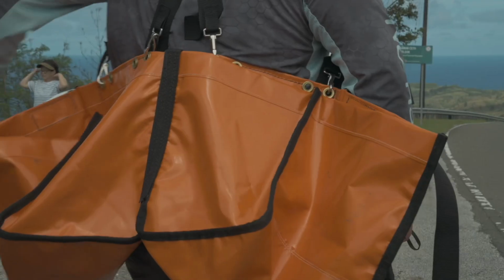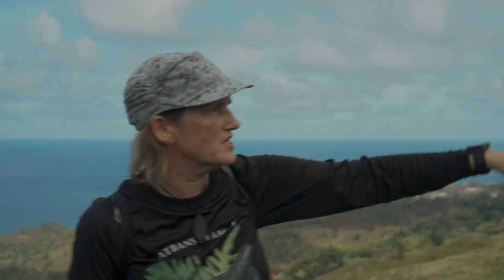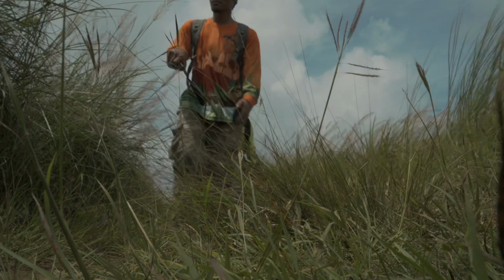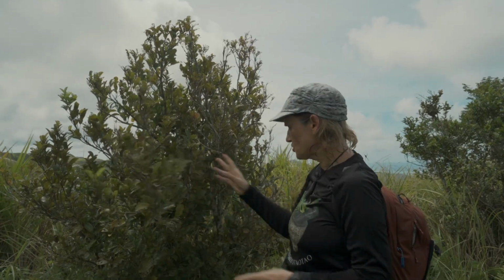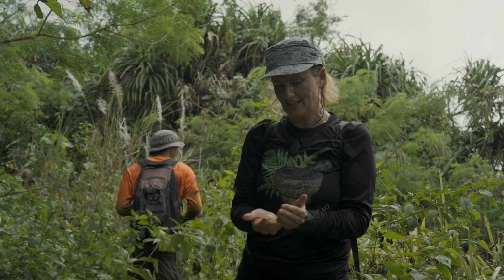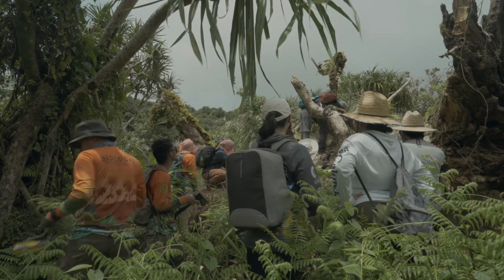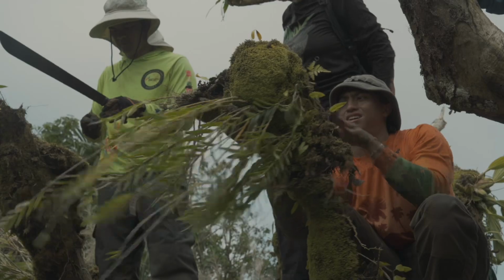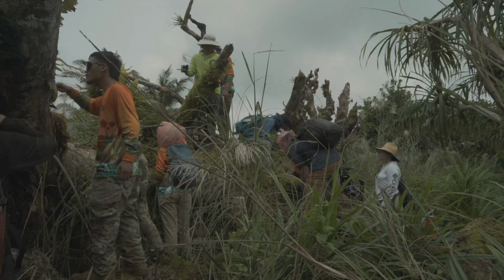University Of Guam / Center For Island Sustainability Rare Orchid Rescue.